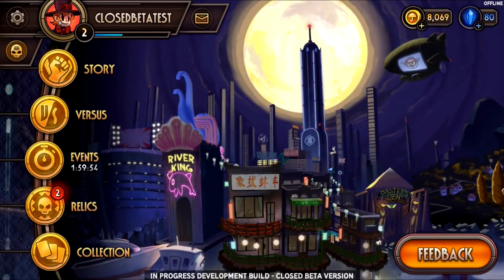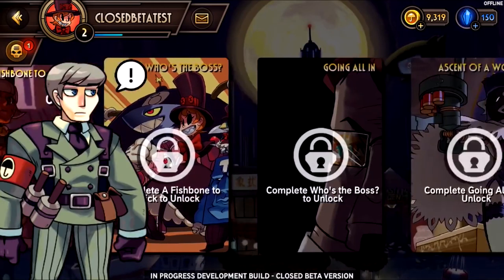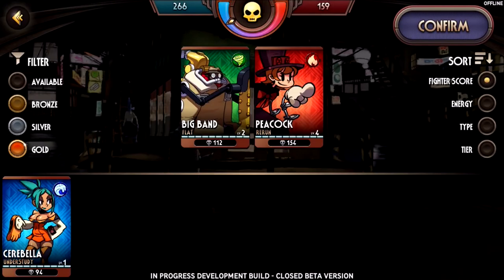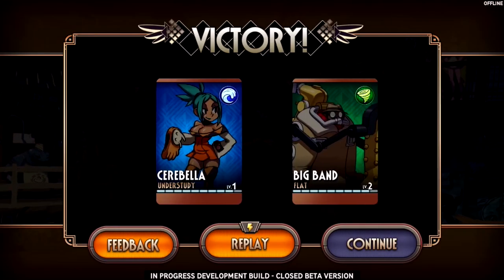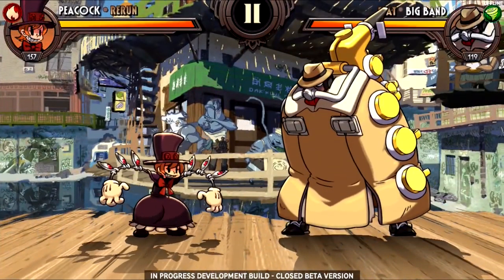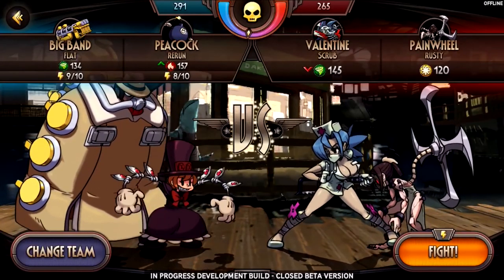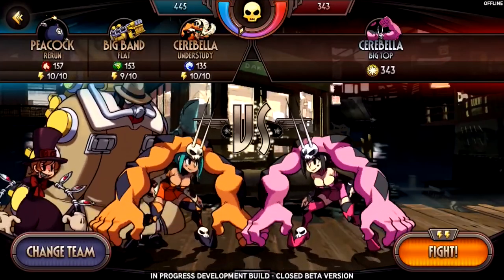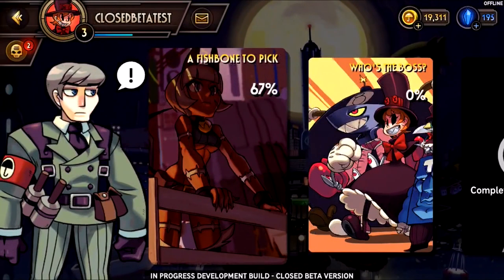SKULLGIRLS ON YOUR PHONE?? (Skullgirls Mobile - Closed Beta)